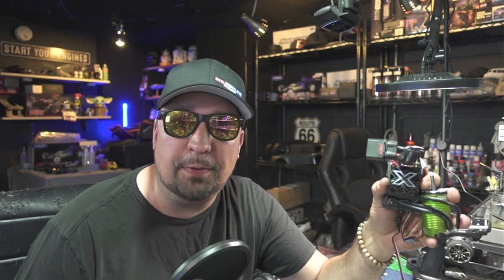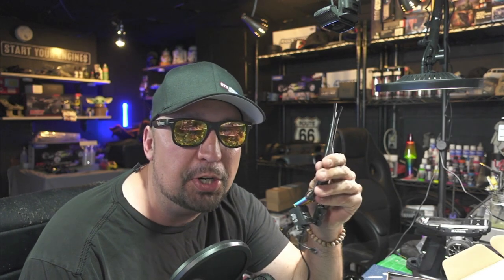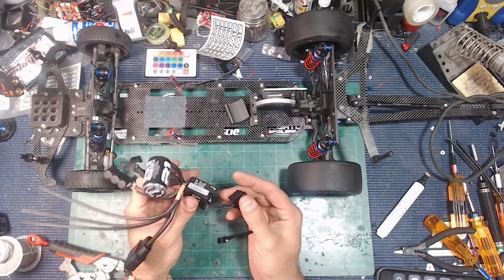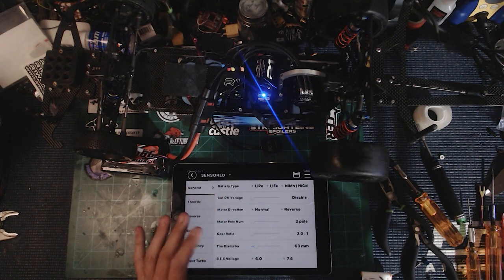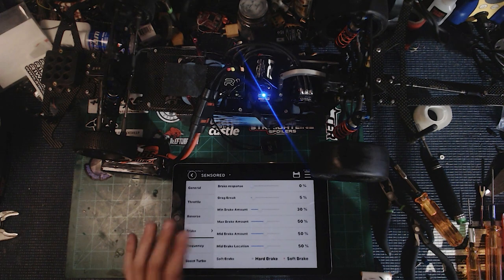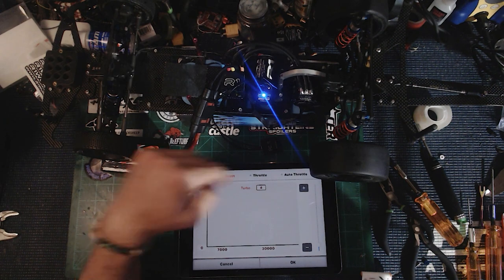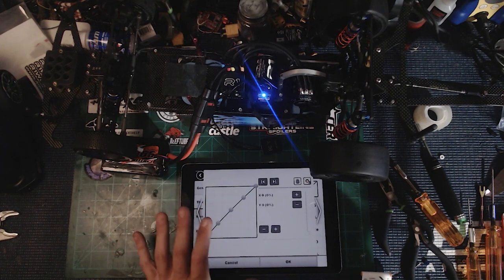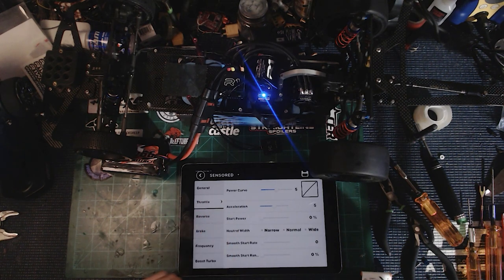R1 WURKS ESC AND 3T MOTOR QUICK SETUP AND LOOK | TESTING IN PROGRESS